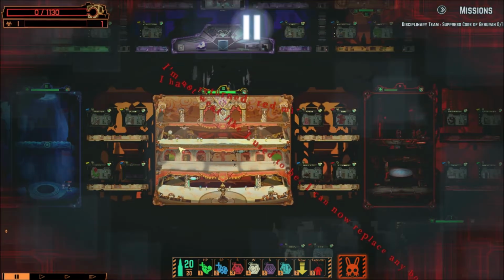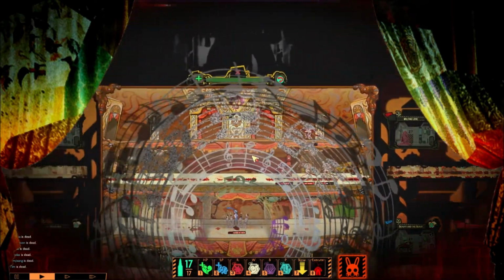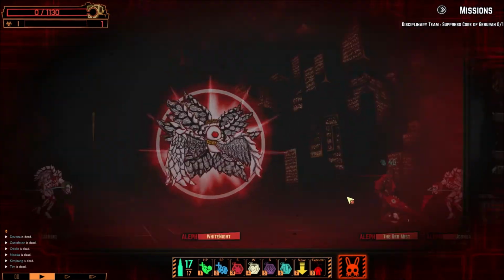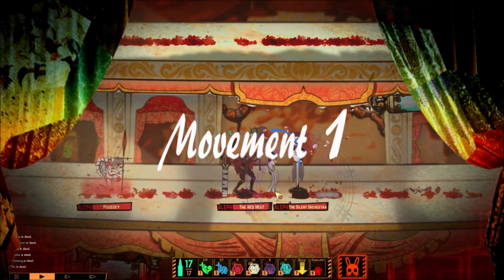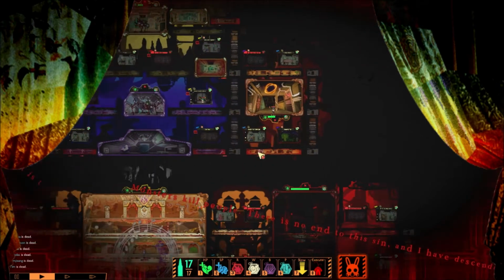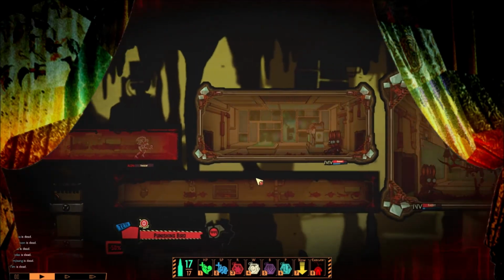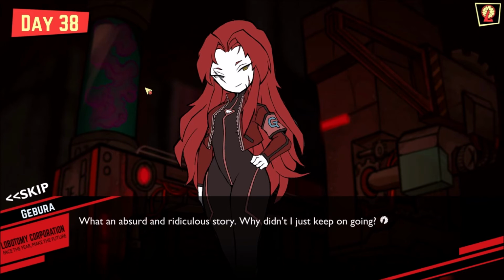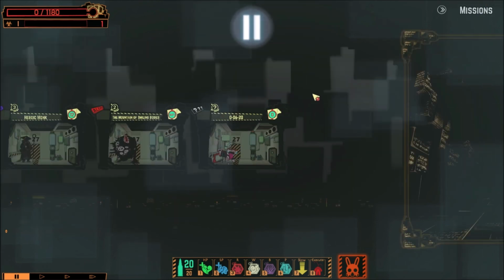Let's Play Lobotomy Corp (3rd Try) Part 35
Red Mist: I have returned, red mist that has walked out from pain
Red Mist: The Disciplinary Team creates and punishes a variety of reasons
Red Mist: An employee violates material rules, does not fulfill its obligations, Red Mist: Neglects the job, damages the company enormously, and so on.
Red Mist: We have the best ability to control and sanction the situation.
Red Mist: Whether it's a Abnormality or an employee
Red Mist: But, what is left for me; the one who failed to protect?
Red Mist: Toxic hatred destroys me and makes me open my eyes again
Red Mist: The path is too far, I have too far to go,
Red Mist: My heart is pulsing with anger but, I have to keep going
Red Mist: I want to destroy everything here
Red Mist: There were things that cannot be forgotten
Red Mist: Some things can stay warm even through the cold
Red Mist: Monsters kill people
Red Mist: Now, I am the monster
Red Mist: There is no end to this sin and I descend to bring upon the reckoning
Red Mist: I'm not weak like I used to be
Red Mist: I can replace any body part and recover from any damage
Red Mist: How dare you think you can stop me, weaklings?
Red Mist: Let me show you how to handle the E.G.O.
--End of Transmission--